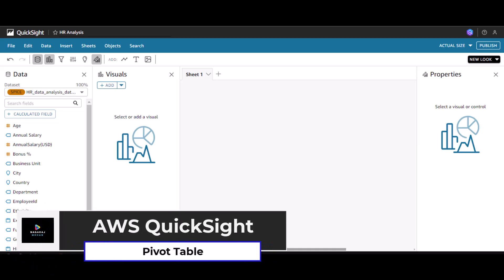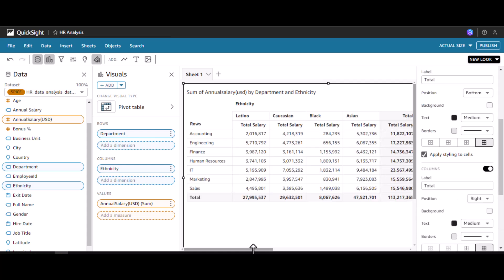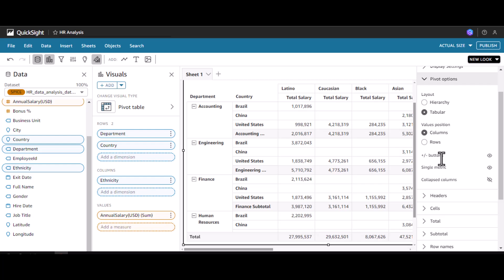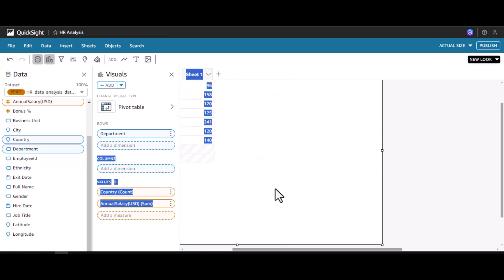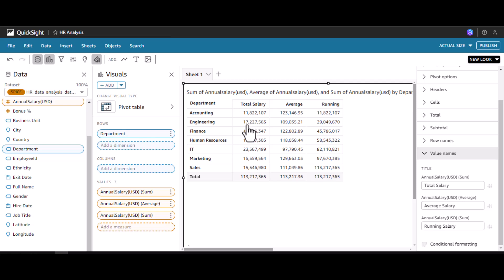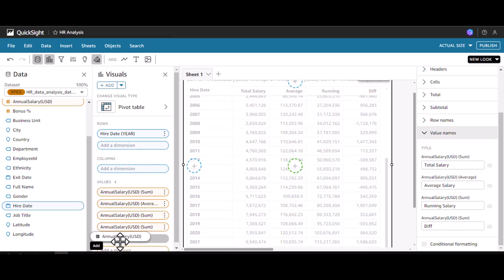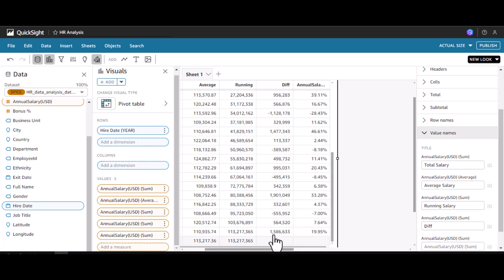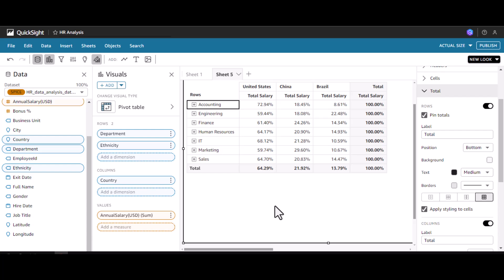004 | AWS QuickSight | Pivot Table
This video covers the following:
* Quick introduction to AWS QuickSight interfaces
* Pivot Table in QuickSight
* Formatting Options for Pivot Table